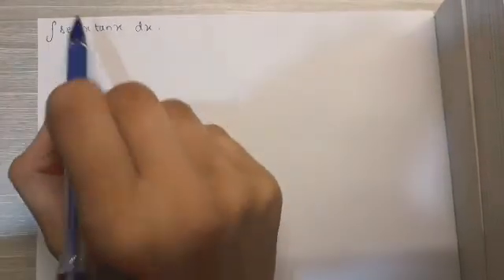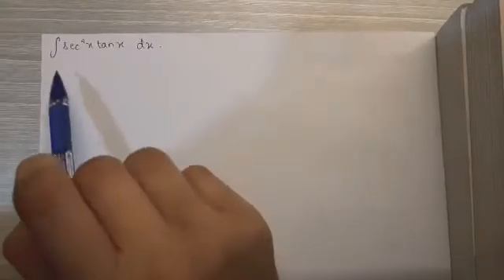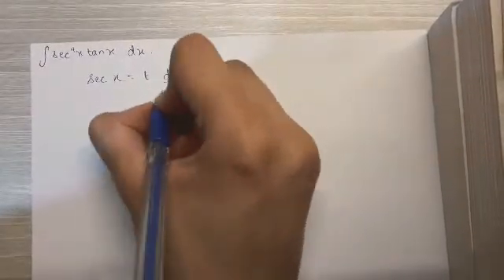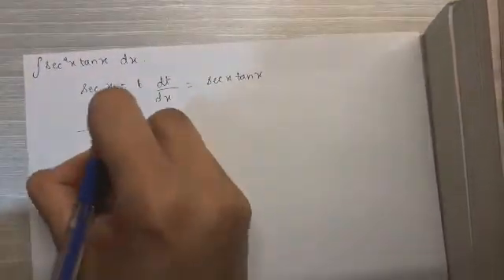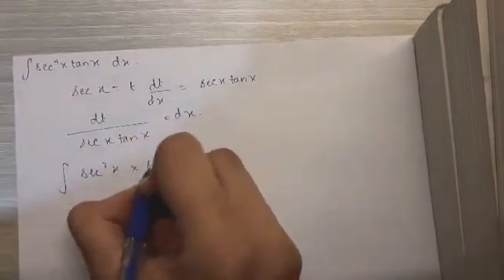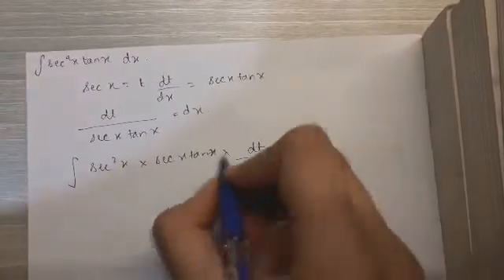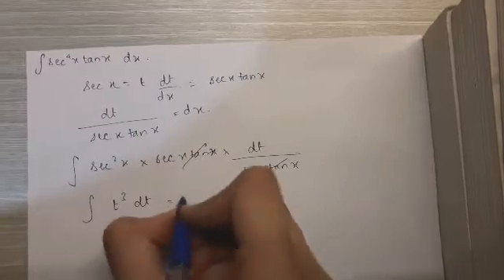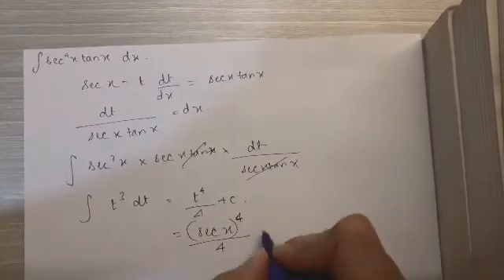Integral of sec^4 x tan x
Solving a question from exercise 14A of OP Malhotra's textbook for ISC Mathematic